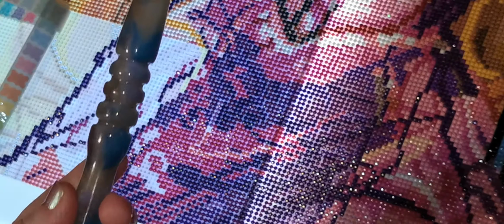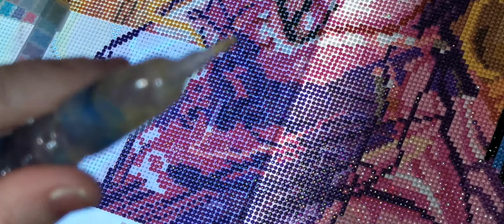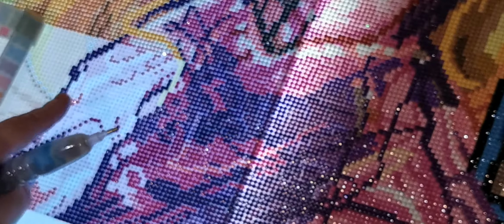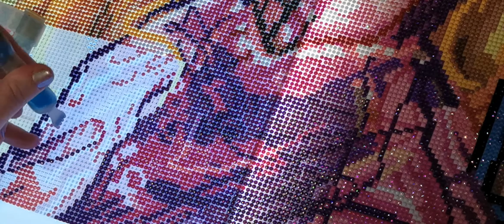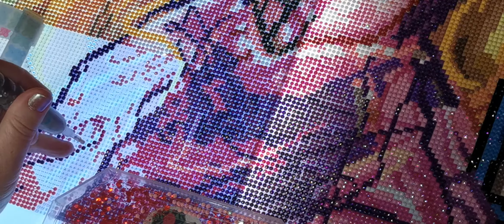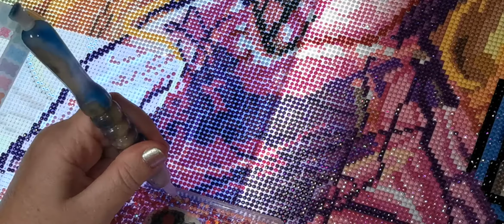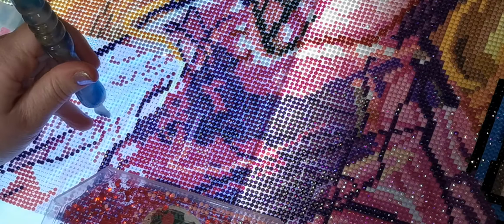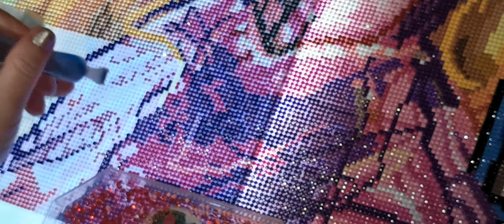WIP and chat June 27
super late to post but here it is :)